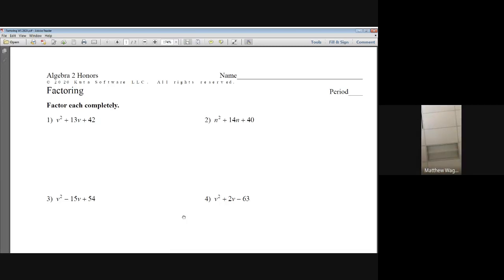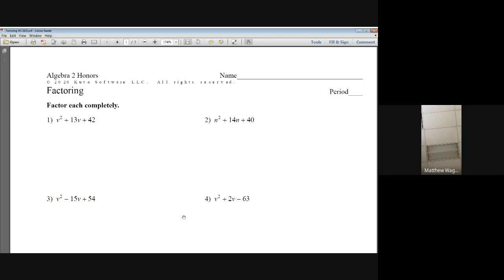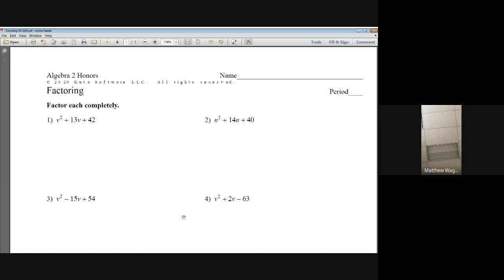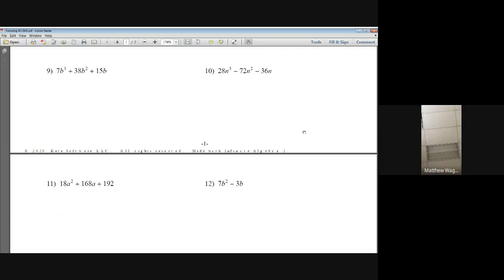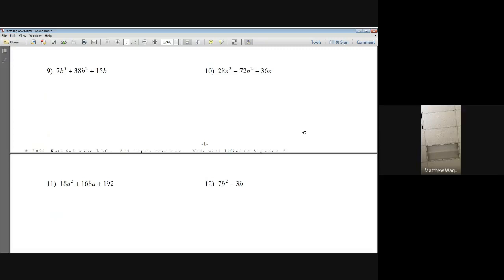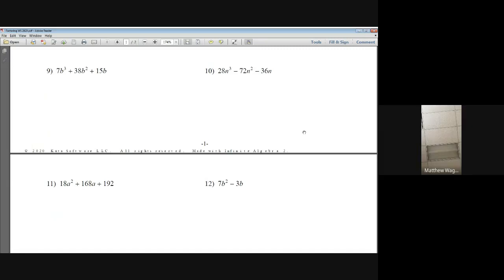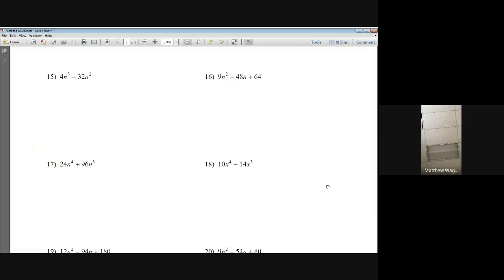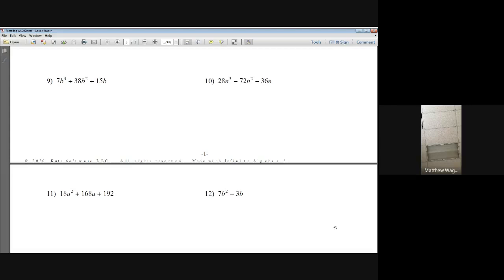Factoring Mini-Lesson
Factoring expressions